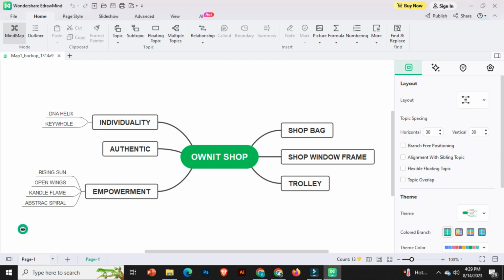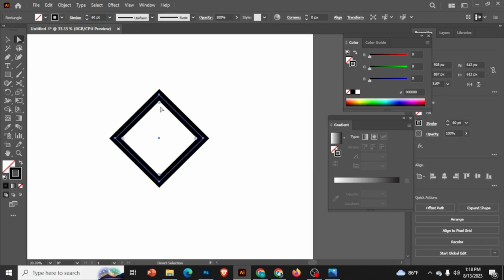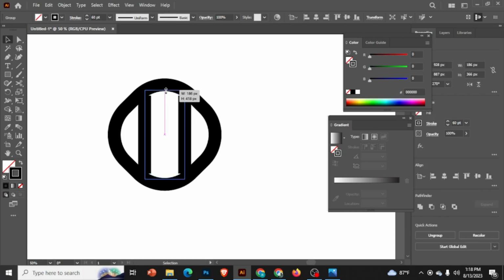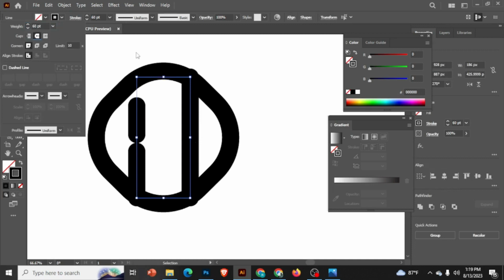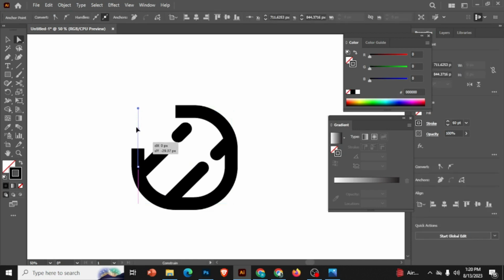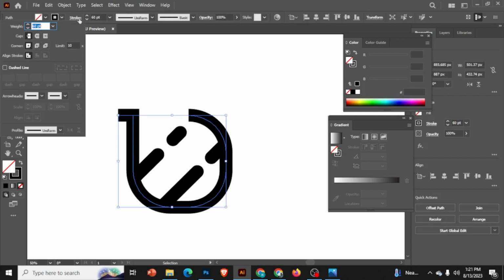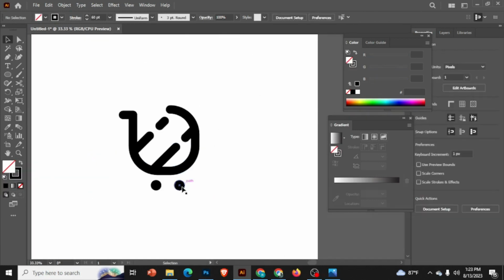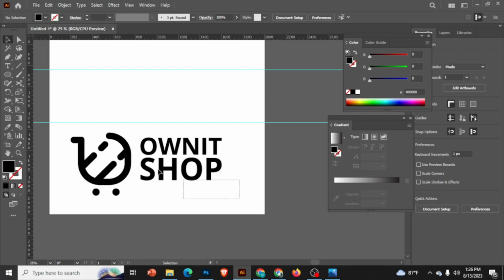E-commerce Logo Design Guide: A Comprehensive Tutorial | EPISODE 3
Welcome to Episode 3 of our Logo Design Tutorials series! In this in-depth guide, we'll take you through the entire process of designing a captivating E-commerce logo from start to finish. Whether you're a beginner or looking to refine your skills, join us as we delve into the world of logo creation, step by step. From conceptualization to finalization, we'll explore the techniques, insights, and creative strategies that go into crafting an effective logo for an E-commerce brand. Tune in to gain valuable insights and watch the transformation unfold before your eyes. Don't miss out on this exciting journey of design exploration!

If you have any questions, suggestions, or inquiries, we'd love to hear from you!

Thank you for joining us on this creative journey! Assalamu alaikum, and happy designing!